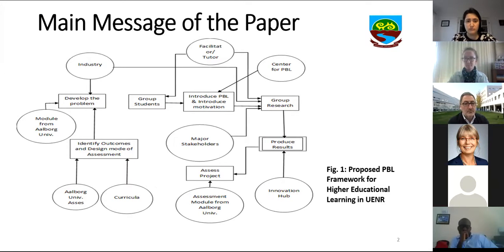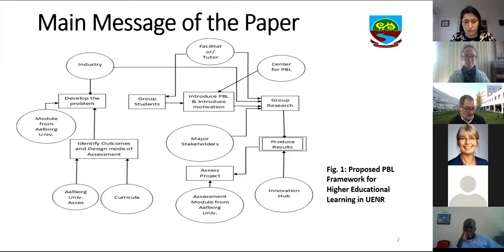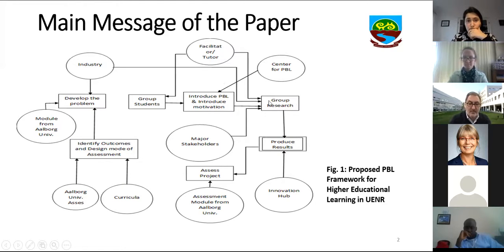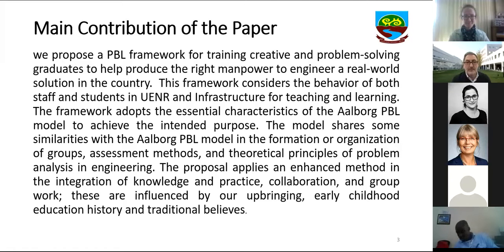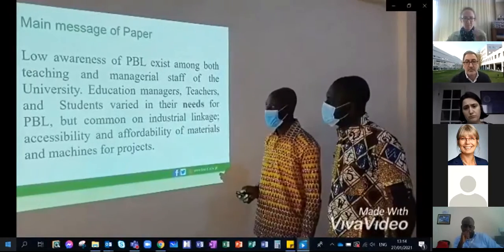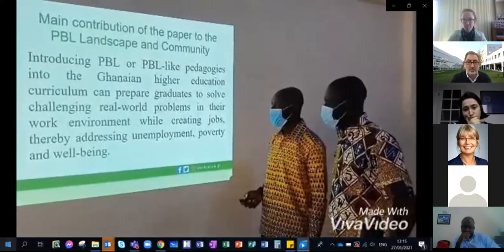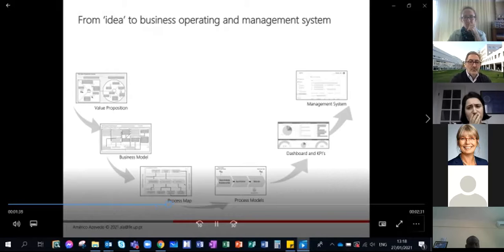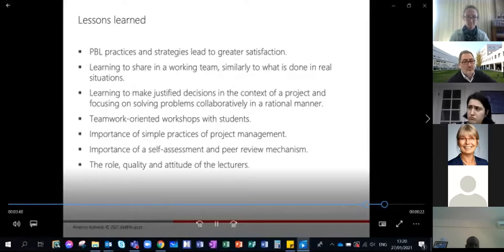Flipped IRSPBL Januar, session 1